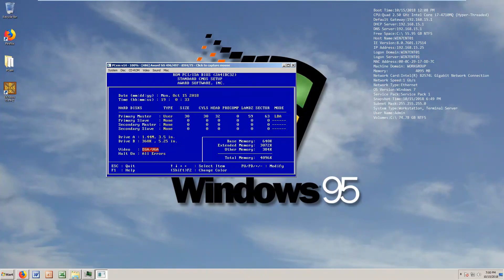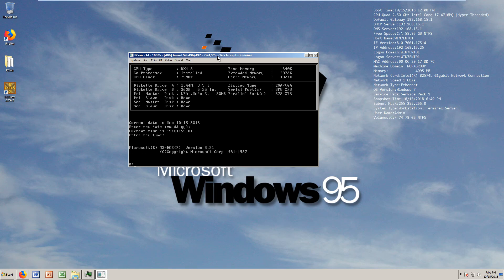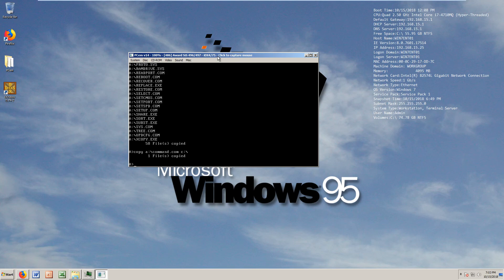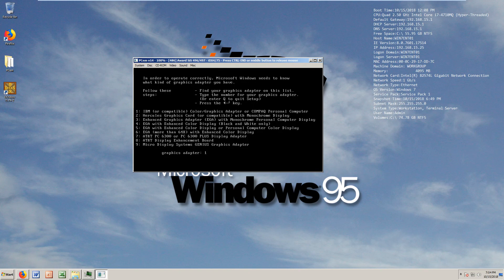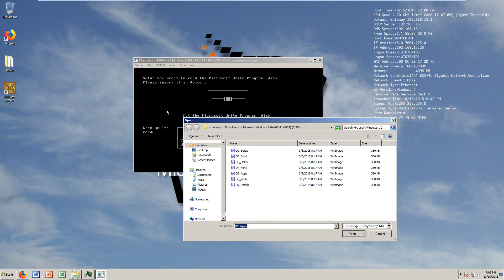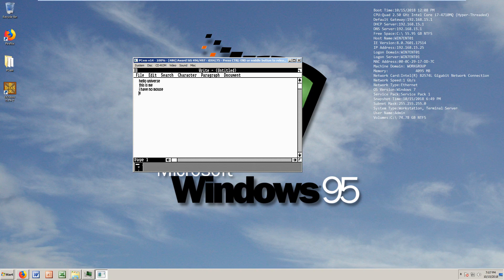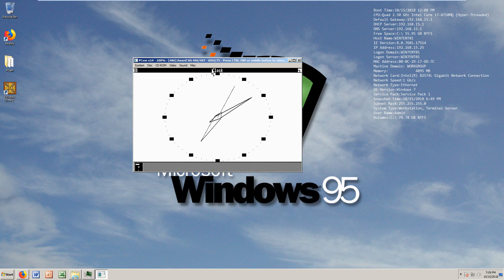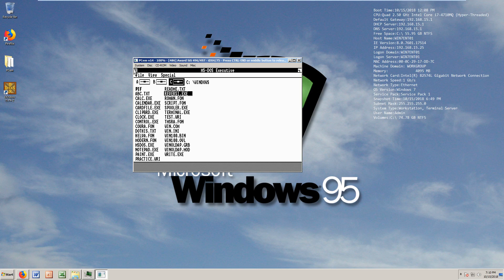Installing MS-DOS 3.31 and Windows 1 on PCem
A quick walkthrough on how to install MS-DOS 3.31 and Windows 1 on top of it. Hope it helps you guys!